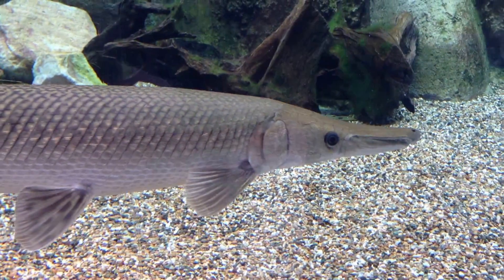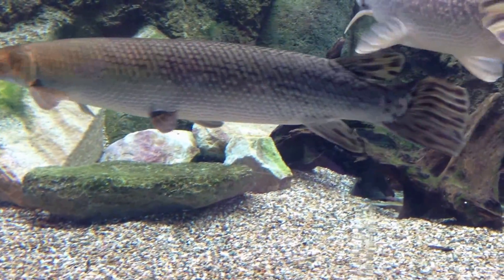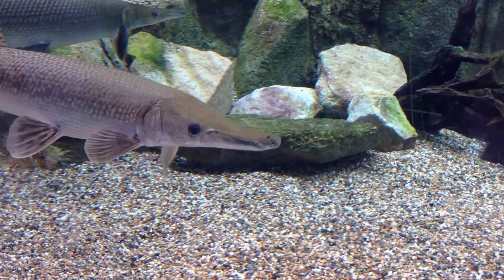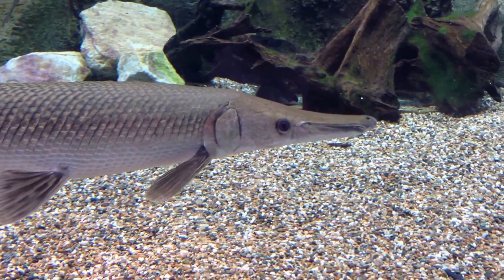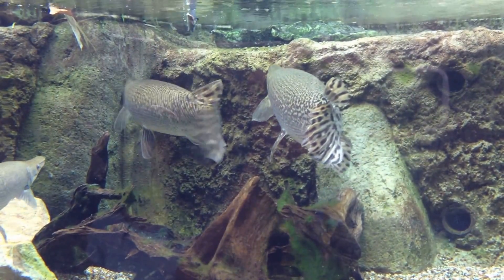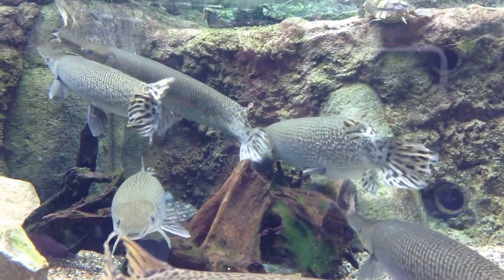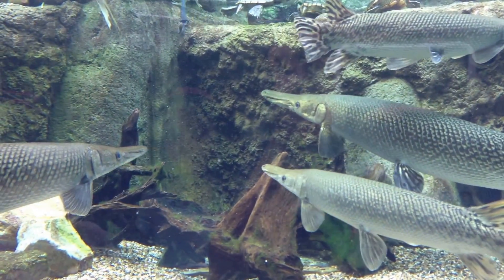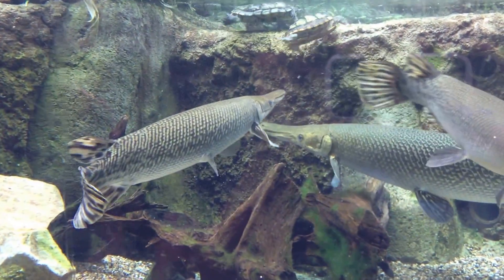River Safari Feeding Session - Alligator Gar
The alligator gar, Atractosteus spatula, is a primitive ray-finned fish. Unlike other gars, the mature alligator gar possesses a dual row of large teeth in the upper jaw. Its name derives from the alligator-like appearance of these teeth along with the fish's elongated snout. The dorsal surface of the alligator gar is a brown or olive color, while the ventral surface tends to be lighter. Their scales are diamond-shaped and interlocking (ganoid) and are sometimes used by Native Americans for jewelry and arrow heads.